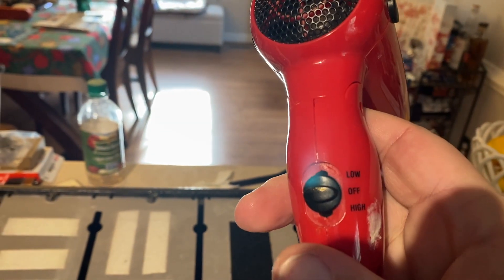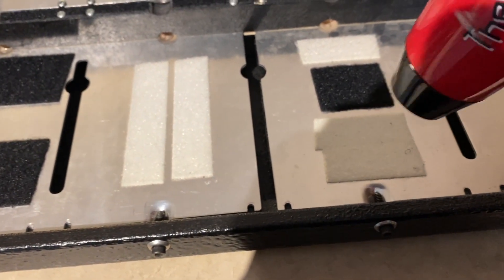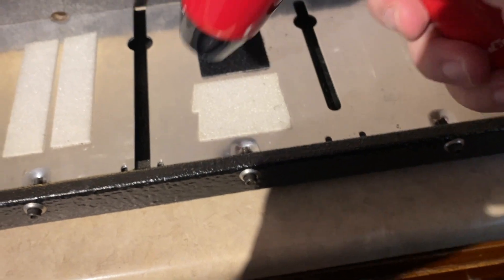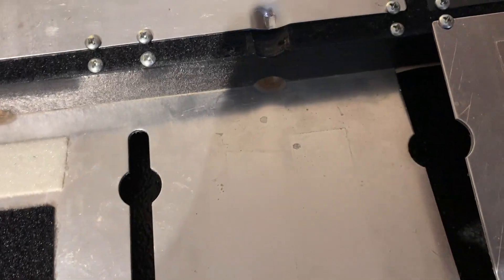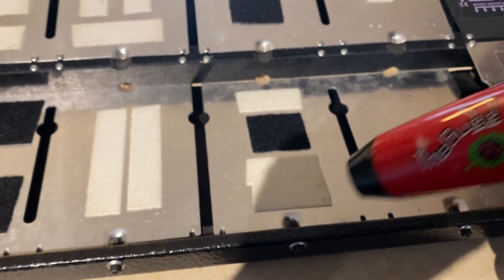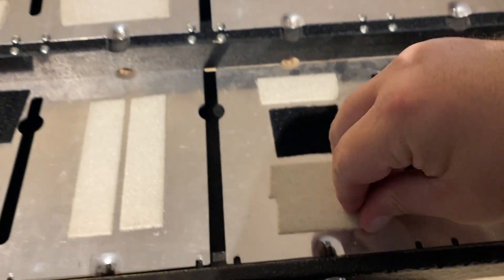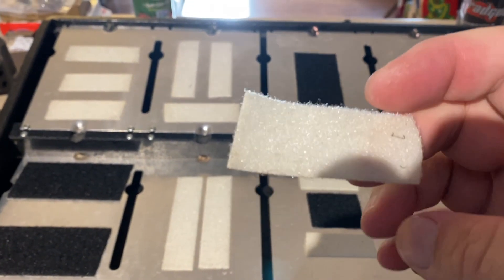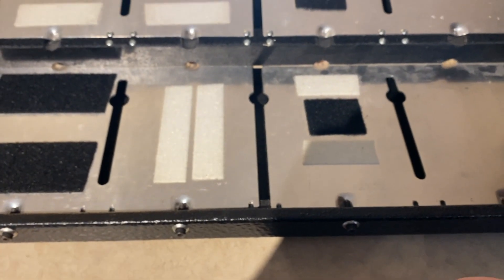Pedalboard Tips: Getting that pesky Velcro off the deck!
Hey gang! Wes here - aka Moto Chiba - bringing you a hot tip for your pedalboards.  If you've ever struggled with getting those high-tack velcro strips off your pedalboard, struggle no more! Know what to do to make your life easy!